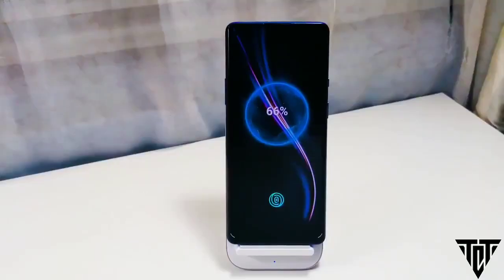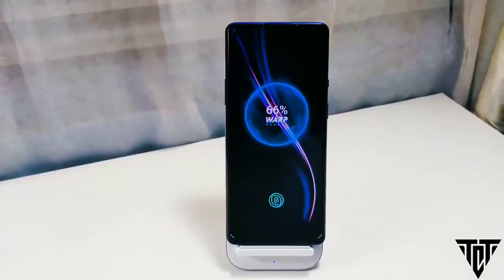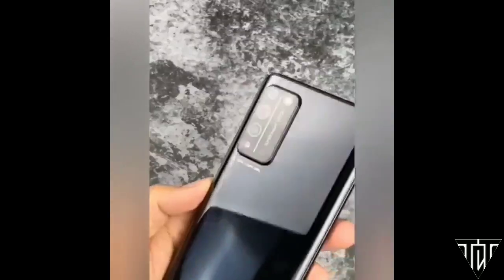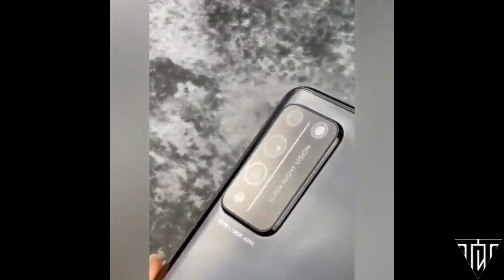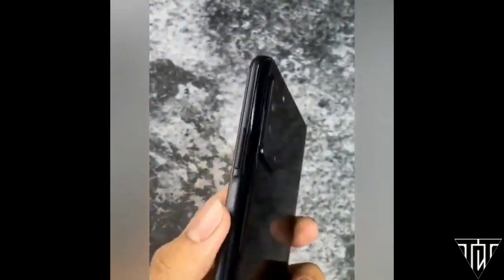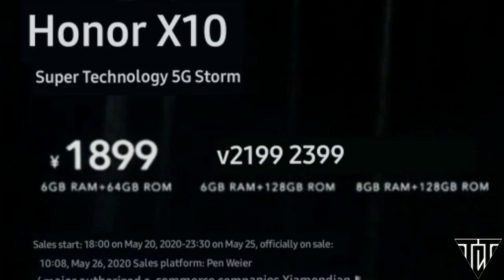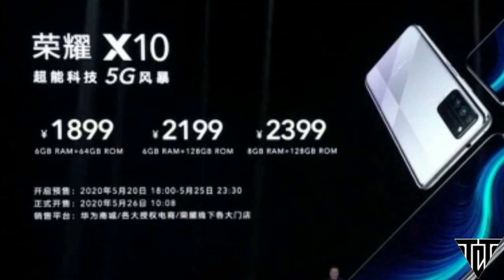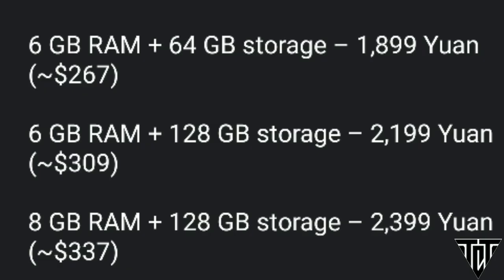Honor X10 5G - OMG!!!